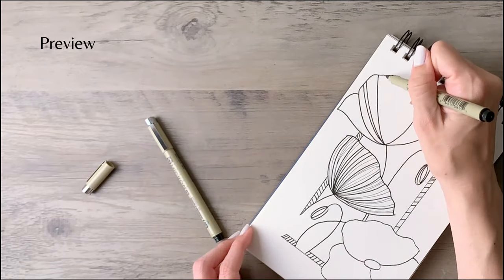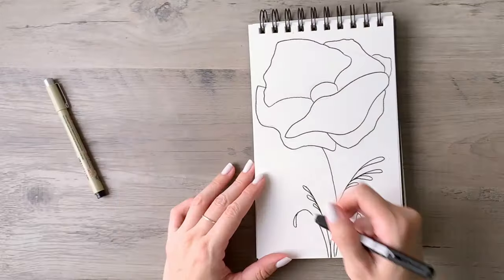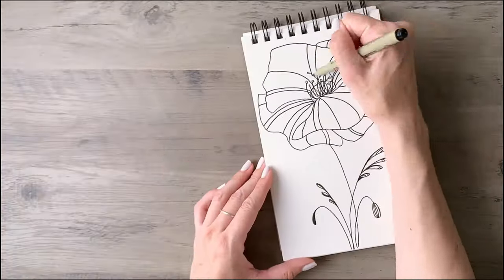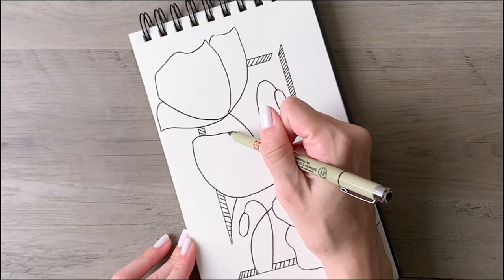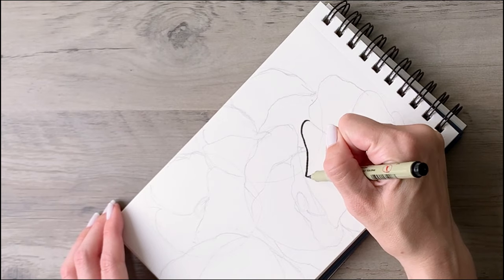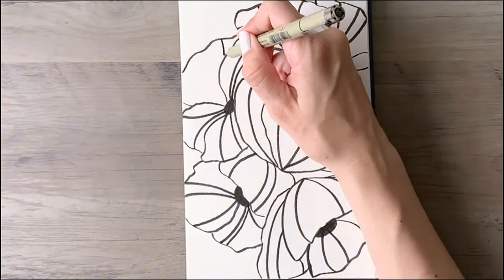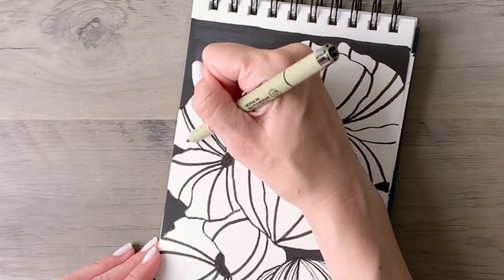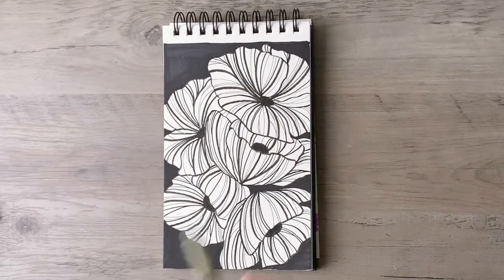How to Participate in Inktober without Burnout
In this video, I’ll show you how to participate in the Inktober challenge in a way that fits any schedule. Using just one prompt, I’ll demonstrate three different approaches to inspire you. Whether you’re a busy creative or simply looking for a way to participate without the pressure of daily drawing, this video offers tips and ideas for making Inktober doable and enjoyable. Watch and discover how you can still be part of the fun while keeping it stress-free!

Creator @jakeparker44 video about Inktober, get all the details if you want to do the whole challenge!

SUPPLIES ⬇️💕
Sketchbook, 5.5x8.5" (This has perforated sheets so you will have a clean edge if you tear out a page!)
Pencil - any :)
Micron Set (01 & BR)
Micron 03
Alcohol Markers Set (Brush & Fine Tip version)
Manicure shade

I hope you enjoy watching this video! Subscribе if you're new to my channel and click on the bell so you never miss a new tutorial.

0:00 Preview
0:07 Supplies
0:18 Sketch 1
1:52 Sketch 2
3:27 Sketch 3